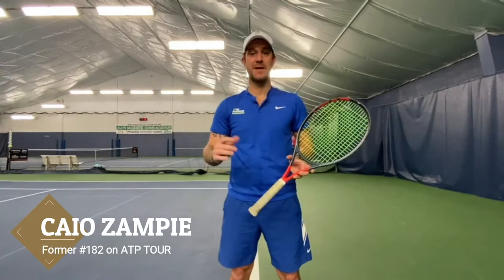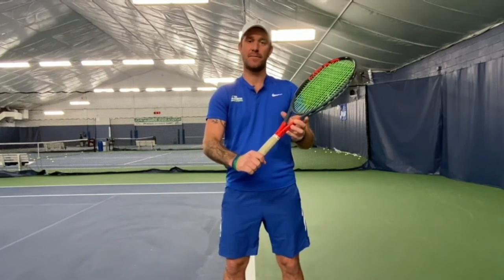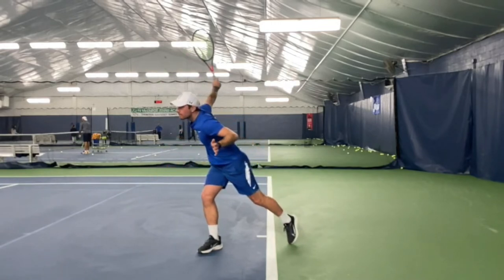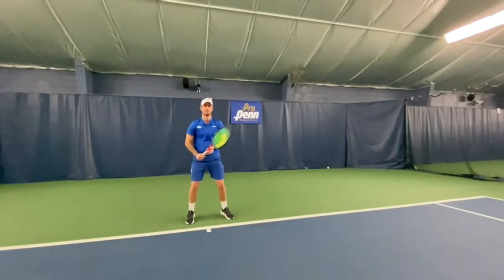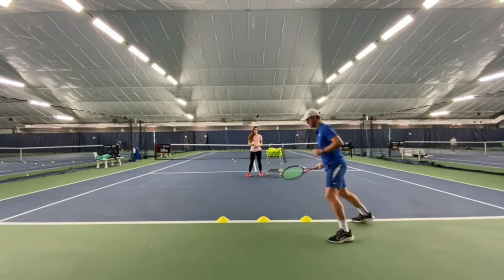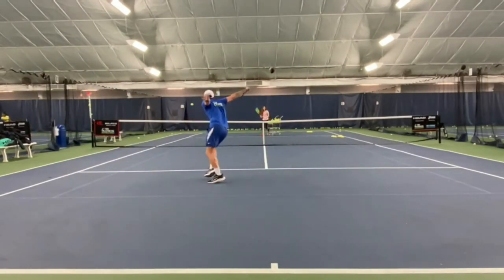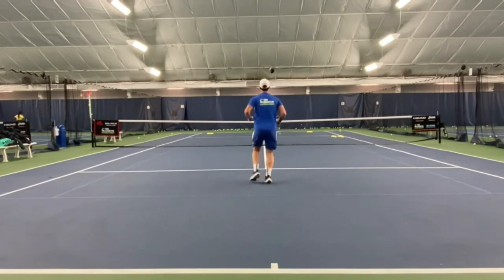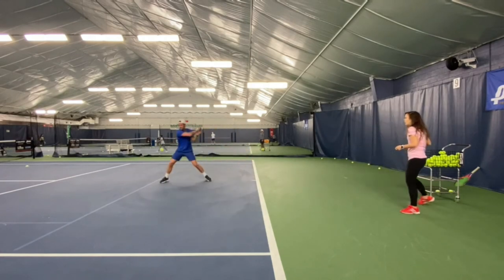HOW TO HIT A SLICE BACKHAND LIKE A PRO | BY CAIO ZAMPIERI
Ever wanted to know the secret behind the world's best tennis players' slices? In this video I bring to you guys a bunch of drills to improve your backhand slice and put it in the best shape you're able to the deliver.